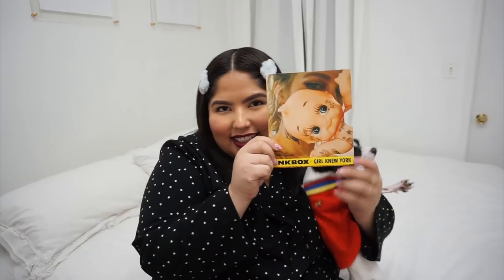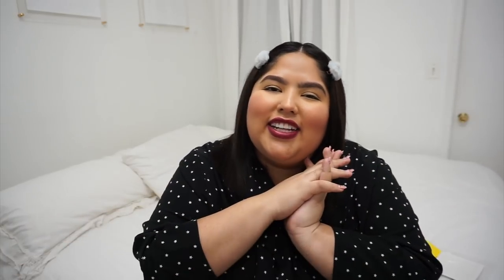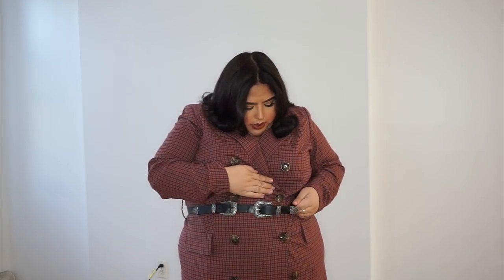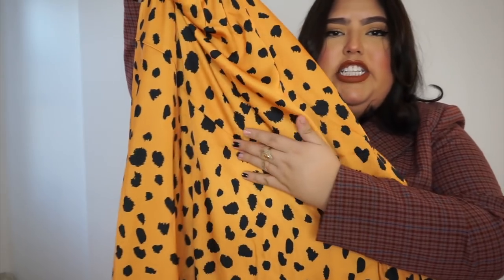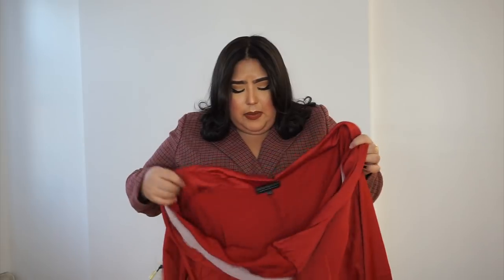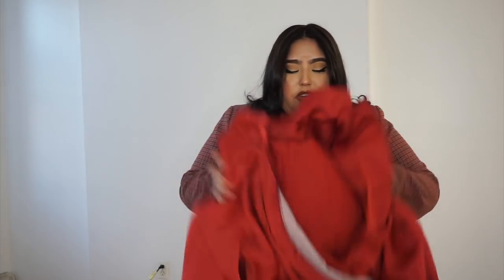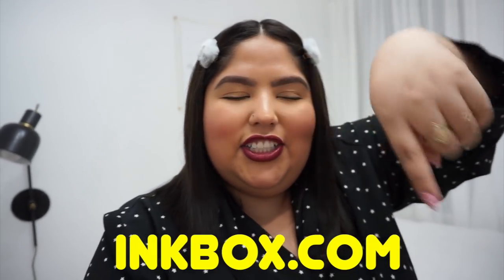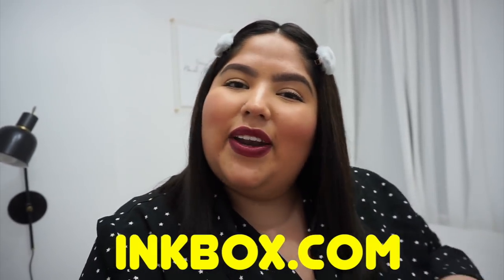Eloquii plus-size try on haul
Everything I tried on in the haul:

Black mini skirt

White top

Yellow satin skirt

Moto jacket

Zebra print crop top

White boots

Red bodysuit

Printed denim jumpsuit

Slip dress

You've made it this far! Now let's trick those who don't read the description box. Leave this comment:

" I can't believe she taught Manolo how to tap dance."